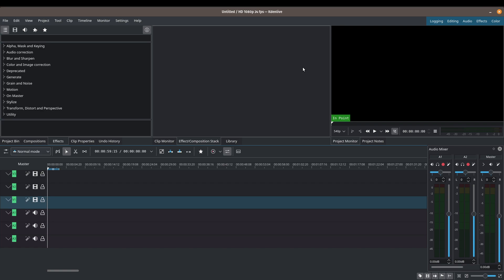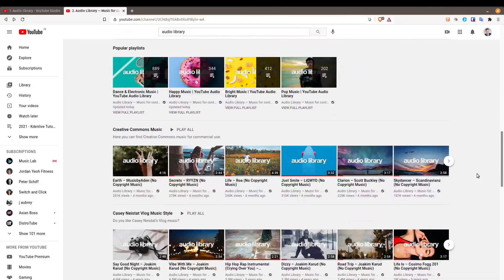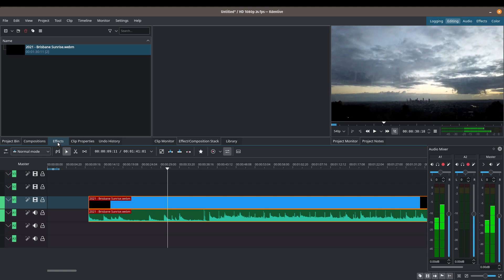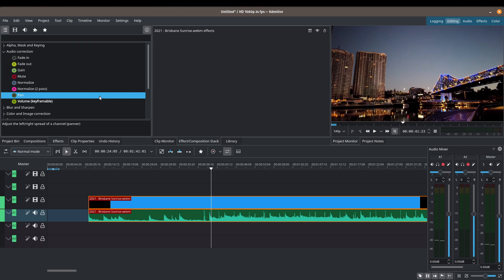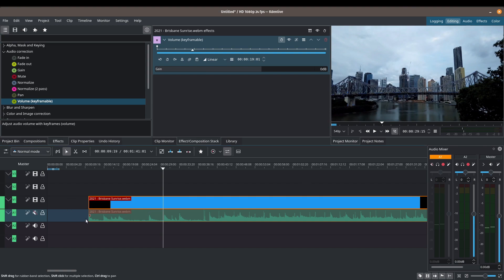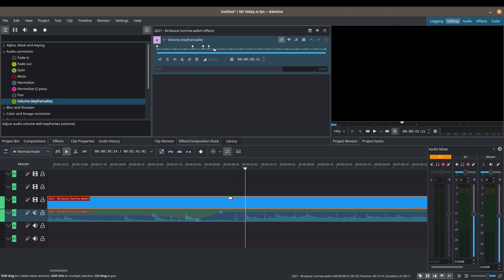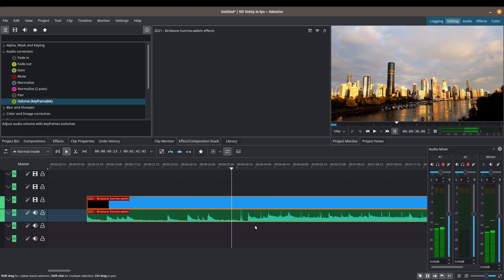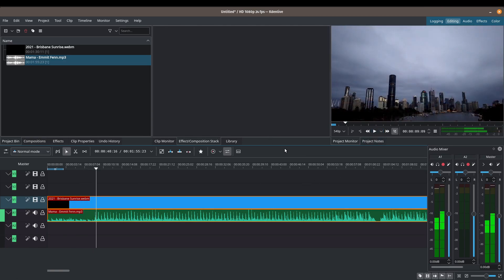Audio / Sound Basics - 2021 Kdenlive Tutorial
udio / Sound is a very important component of video production. I find that it is often overlooked and is the most challenging and interesting component of a video project. More interesting than effects, transitions, etc. Sound also happens to be one of my greatest weakpoints in my production. I am still learning and hope to continue to improve the audio quality of my videos.

In this video, I will go through the basics of sound for video production. We'll look at how Kdenlive handles audio. Kdenlive has enough tools to help make your project sound great. However, I also use Audacity especially to help improve the quality of voiceovers. Kdenlive has a powerful keyframable Volume effect which we will spend some time talking about. Timestamps are given below so you can freely skip to the topic that interests you the most.

0:00 Intro
0:53 Copyright-free music Resource 1 (Youtube Studio Audio Libray)
2:03 Copyright-free music Resource 2 (Audio Libray Channel)
2:31 Automatically Splitting Video/Audio Tracks
4:26 Audio Effects Menu (Audio Correction)
4:44 Fade In / Fade Out Audio
6:19 Gain (Volume)
6:36 Mute Effect
6:50 Muting via Timeline Volume Control
7:03 Muting by Deleting Audio Track
7:10 Normalize Effect
8:02 Volume (Using Keyframes)
8:54 Using Keyframes to Adjust Volume for a Specific Part
15:07 Swapping Out an Audio Track
16:44 Before Sound Example (Original)
18:15 After Sound Example